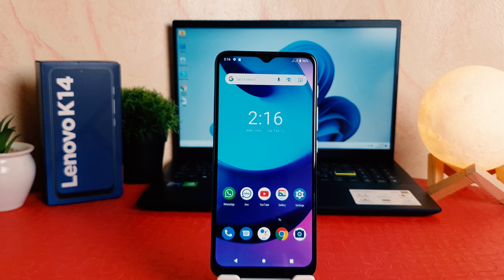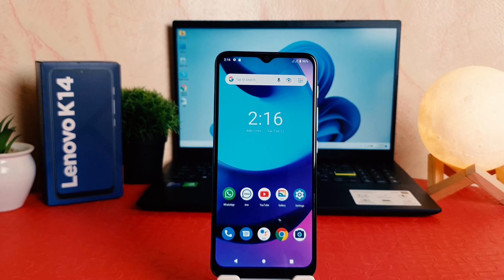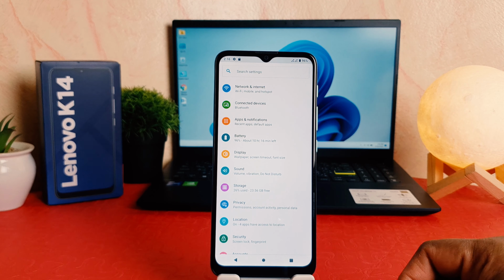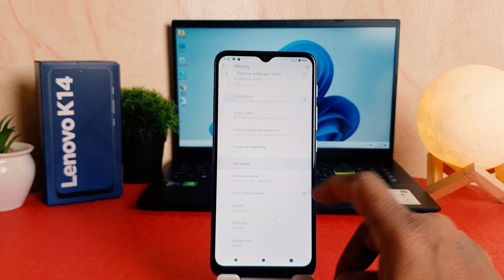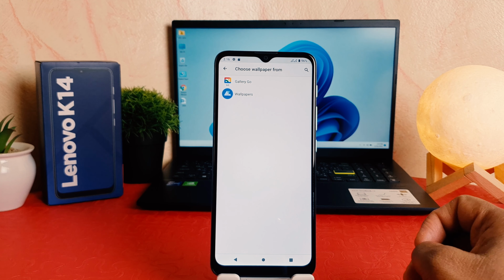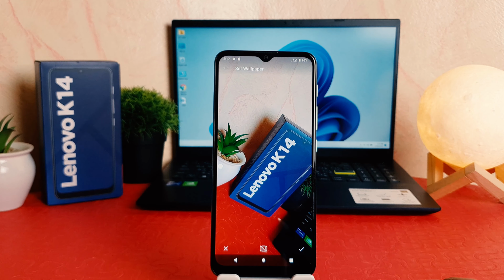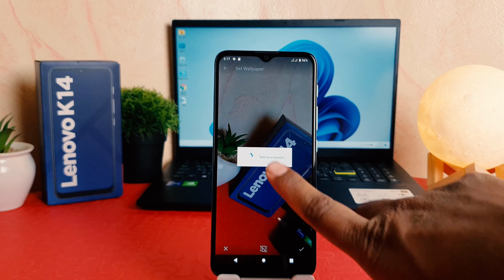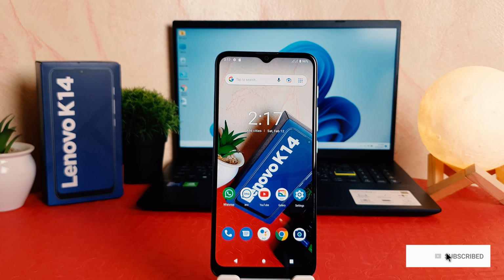How to change wallpaper in Lenovo K14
Lenovo K14 weighs with dimensions and a 6.5 inches-inch display. The screen resolution is 1600x720 pixels, the image is bright and clear. The rear camera has a 13Mp sensor. For high-quality selfies, the front camera in 5Mp is responsible.
Lenovo K14's release date is December 2021. We also note the following technical characteristics of the device: 2Gb of RAM and 32GB of internal storage, which works together with the Unisoc Tiger T606 processor. The model will be a great choice for people who are used to the Android 11 OS, which is worth buying right now because the price of the device is very cheap.The Lenovo K14 has Dual SIM card slots, you can use the services of different carriers and have 2 numbers.However, there is no 5G support, you can only use internet at a standard speed Lenovo K14 has an SD card slot for expandable storage.The headphone jack is standard, you can connect any headset with a 3.5 mm port without adapter.The Lenovo K14 does not have NFC and you can't make mobile payments with it.The battery capacity of the Lenovo K14 is 3780mAh, there is support for fast charging, which does not take much time. There is no wireless charging, but its absence in this price segment is not critical.

How to set up Wallpaper in Lenovo K14? How to change home screen in Lenovo K14? How to set lock screen in Lenovo K14? How to update Wallpaper in Lenovo K14?

We are back today with another interesting video for all smartphone lovers out there. Our main aim is to provide your information, comparisons and reviews of the latest and the most trending topics on mobile devices. We are always open for your comments, questions and requests. Please leave us a message in the comments section.